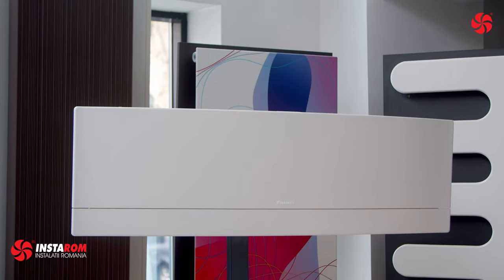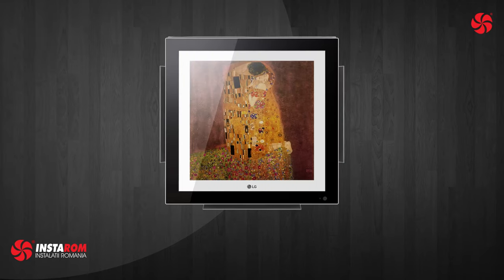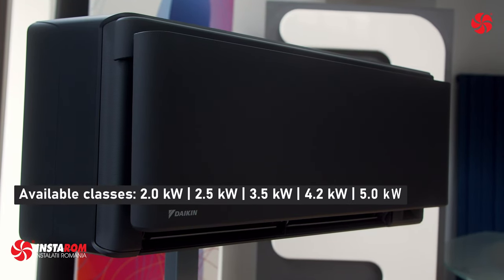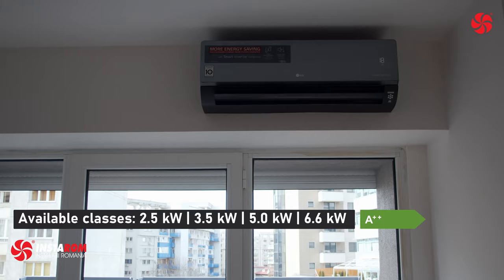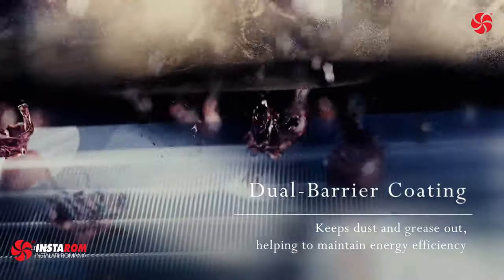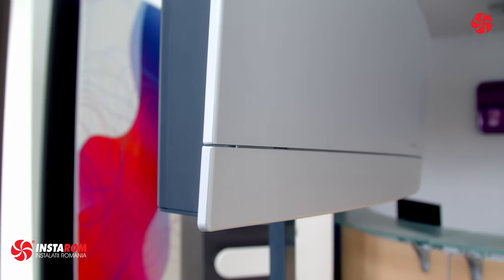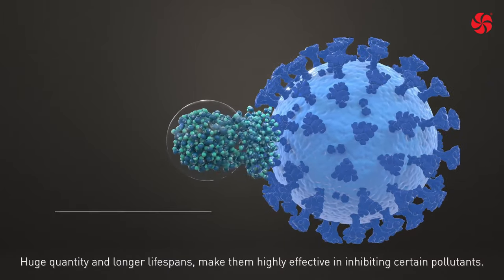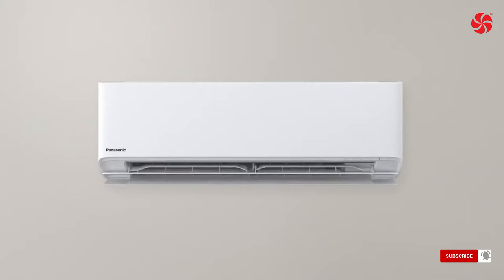Top most luxurious wall mounted air conditioners | LG, Daikin, Mitsubishi Electric and Panasonic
What if we want more from air conditioners, not only to cool the room, but to enhance the interior design of our home? Do we have options? If yes, what are they? We rounded up a list with the most luxurious wall mounted air conditioners from top manufacturers: LG, Daikin, Panasonic and Mitsubishi Electric. Each of them are beautifully crafted, has won design awards such as Reddot award, Good Design Award or the IF Design Award.

0:00 Intro
0:45 LG Artcool Gallery
2:23 Daikin Stylish
3:50 LG Artcool Mirror
4:40 Mitsubishi Electric Kirigamine
6:23 Daikin Emura
7:46 Panasonic Etherea
10:09 Recap

LG Artcool Gallery is one of the longest-lived models in the LG lineup. Is the only one with a square shape, different from the others that have a rectangular shape. The design of the unit has not changed over the years, the improvements being made only on the technical side.
Available as:
Single split: A09FT, A12FT
Multi split indoor unit: MA09R, MA12R

Inspired by its predecessors, Daikin Emura and Ururu Sarara, Stylish earned the Good Design Award for its innovative look and functional capabilities. This award also recognises Stylish for its ability to achieve new standards of comfort and enery in the HVAC-R industry. Stylish earned an IF design award and Reddot Product Design Award for its innovative design. These awards represent two of the most prestigious and largest design competitions in the world.
Available in 4 colours: white, silver, black and blackwood

LG Artcool Mirror. One of the main features of the unit is the front of the unit, which is covered with a black mirror. LG Artcool brings the freshness of nature to your home.
The all-new AirCare Complete System uses a filtration process with UVnano and Ionizer that removes fine dust and even bacteria, ensuring the breeze around you is always fresh. ensuring the air you breathe is always fresh.
Available as: AC09BH, AC12BH, AC18BH, AC24BH

Mitsubishi Electric has a legendary edition named Kirigamine. Top of the line, available in 4 colors, the unit is packed with advanced technology, Plasma quad filter, 3d i-see sensor, dual split vane, Dual Barrier Coating and also offers high energy efficiency.
Available in 4 colours: Onyx Black, Ruby Red, Pearl White and Natural White

Its sleek design and stylish appearance makes Daikin Emura the best looking air conditioner on the market. Recognised internationally for its design, Daikin Emura is available in white and silver to suit any interior.
Available as: FTXJ20, FTXJ25, FTXJ35, FTXJ50 MW - Matte White, MS - Silver

Panasonic Etherea, the new model, XLK, comes with a improved nanoeX generator, the mark 2 and also the Aerowings 2.0. The smart, new Etherea now comes
with nanoe™ X technology with the benefits of hydroxl radicals. With advanced control options, classleading performance, a stylish design and intelligent features, Etherea is designed to make your home comfortable, clean and the ideal place to be.
Available as: KIT-XZ20-XKE, KIT-XZ25-XKE, KIT-XZ35-XKE, KIT-XZ50-XKE Silver finish
KIT-Z20-XKE, KIT-Z25-XKE, KIT-Z35-XKE, KIT-Z42-XKE, KIT-Z50-XKE, KIT-Z71-XKE White finish.
Indoor unit Silver: CS-XZ20XKEW, CS-XZ25XKEW, CS-XZ35XKEW, CS-XZ50XKEW
Indoor unit Pure White Matt: CS-Z20XKEW, CS-Z25XKEW, CS-Z35XKEW, CS-Z42XKEW, CS-Z50XKEW, CS-Z71XKEW.